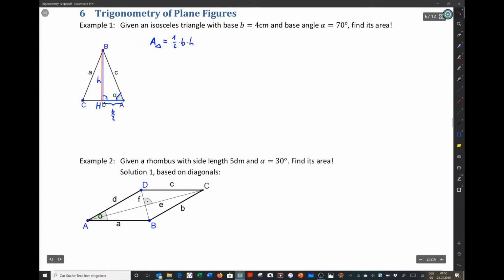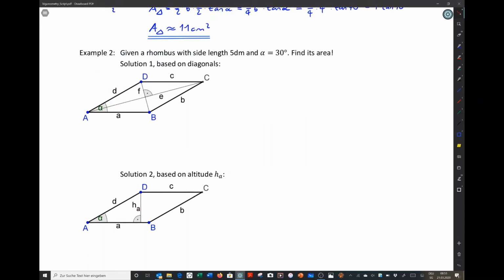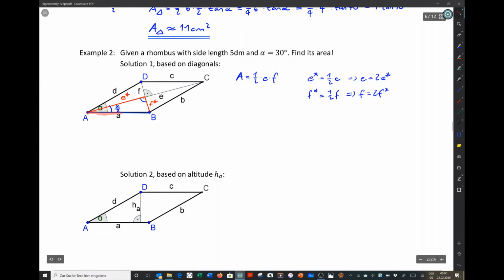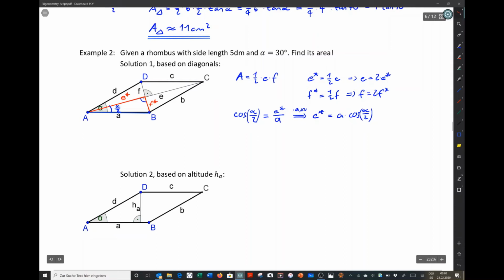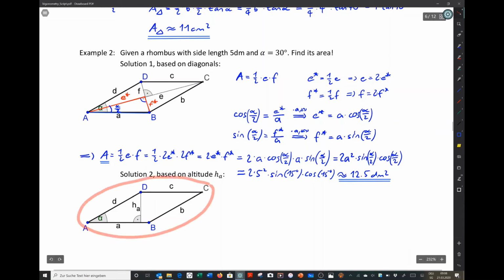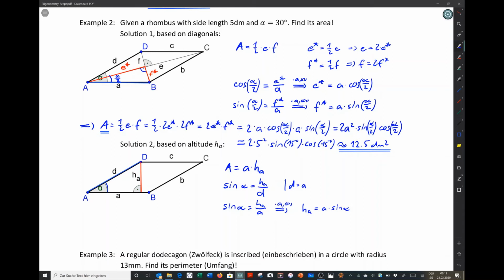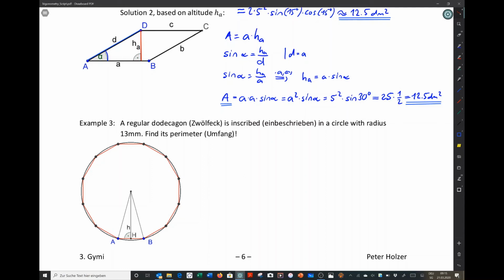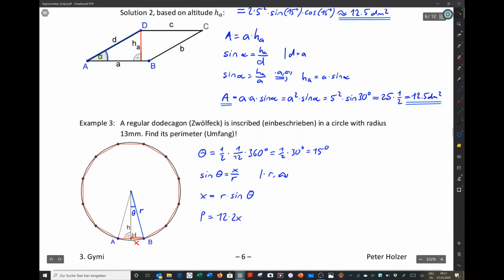Trigonometry 6 PlaneFigures